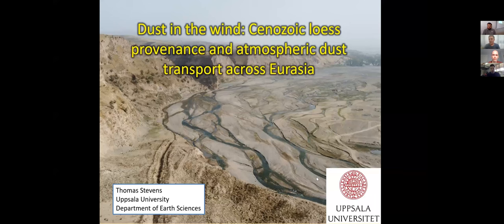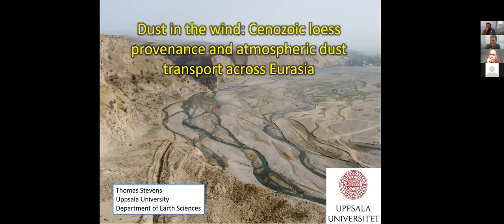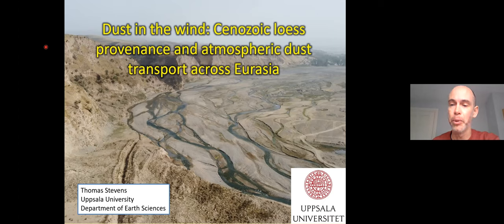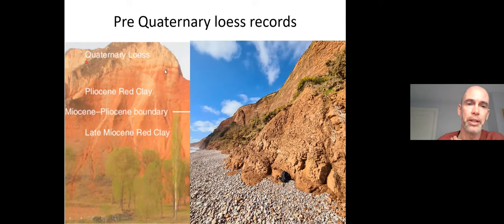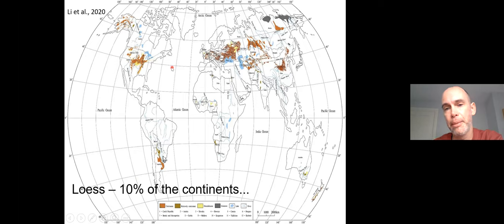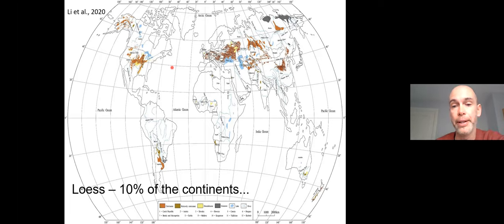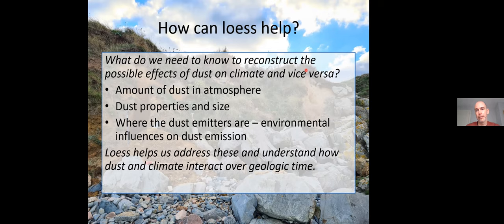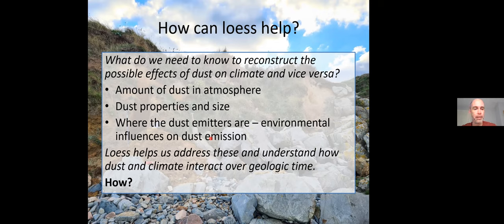DMG21S16 - Marine Geosciences Seminar - Prof Thomas Stevens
Dust in the wind: Cenozoic loess provenance and atmospheric dust transport over Eurasia.

Prof Thomas Stevens - Uppsala University, SWEDEN

28/2/2022